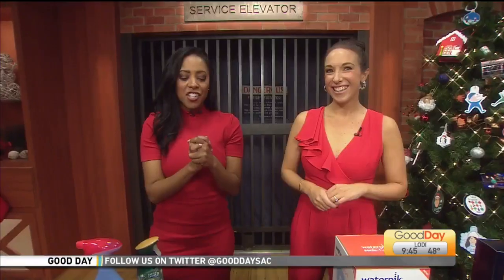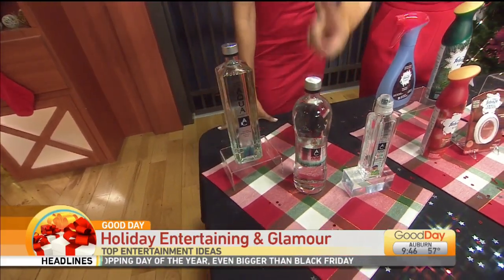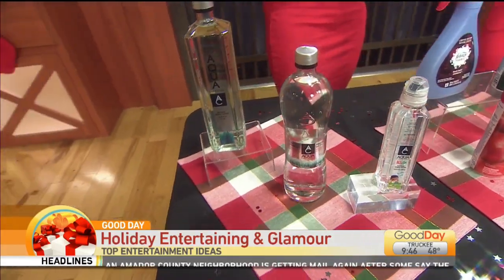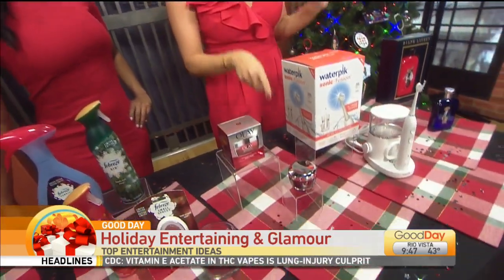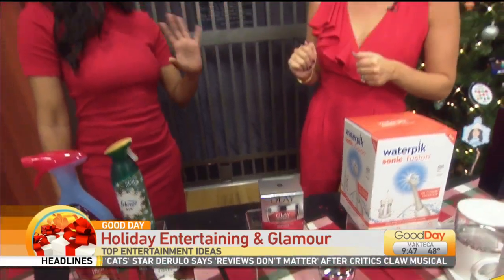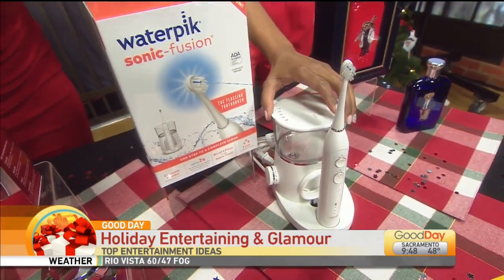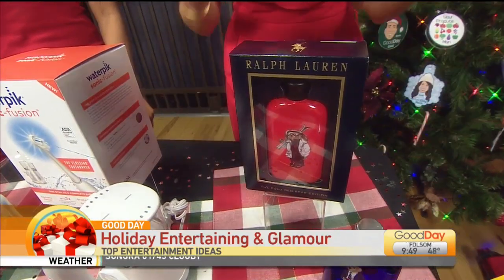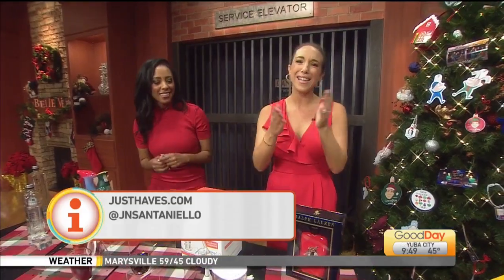Justine Santaniello Pt. 2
We have more with Trend Expert Justine Santaniello!